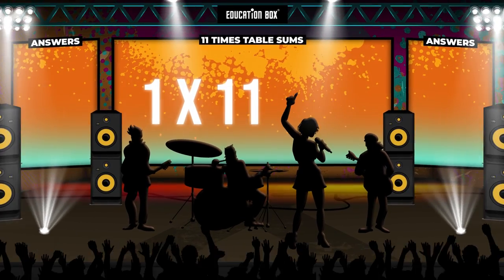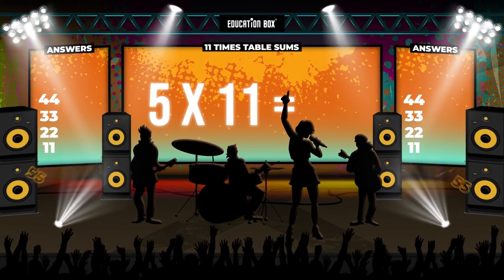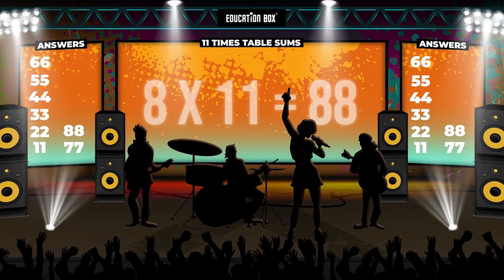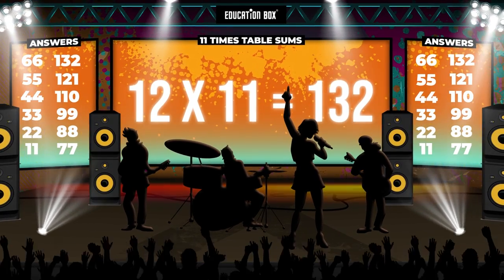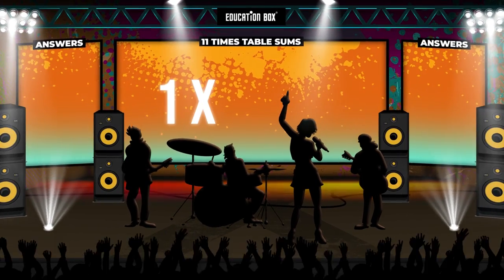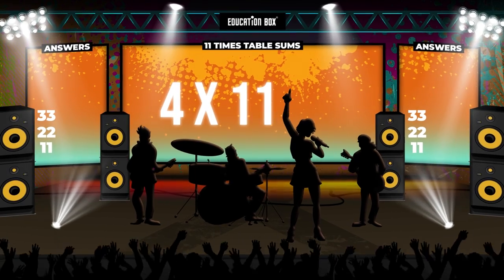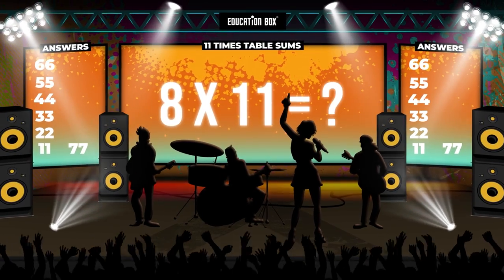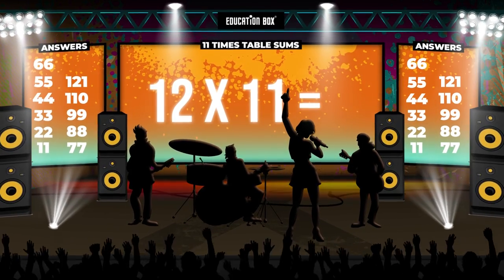11 Times Table Song Learn & Test | Multiplier First | Education Box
Time to rock the times tables!

The song is sung through once and then sung again, with a gap for children to sing the answers as they appear on screen for them to check their progress.

This video features the times table as shown here:
(Multiplier X Multiplicand)
1 x 11 = 11
2 x 11 = 22
3 x 11 = 33
4 x 11 = 44
5 x 11 = 55
6 x 11 = 66
7 x 11 = 77
8 x 11 = 88
9 x 11 = 99
10 x 11 = 110
11 x 11 = 121
12 x 11 = 132

Our mission is to make learning fun and engaging!
Maths will never sound the same again!